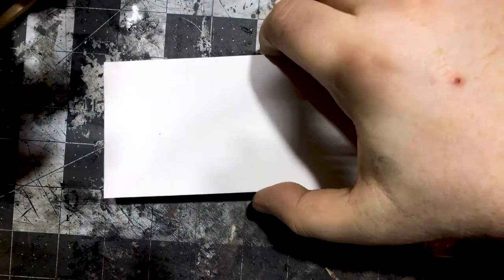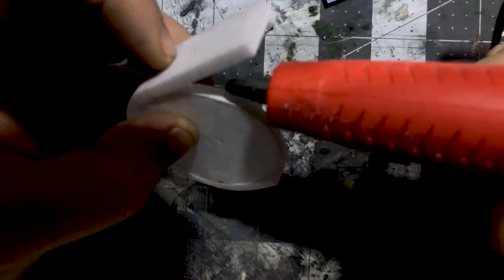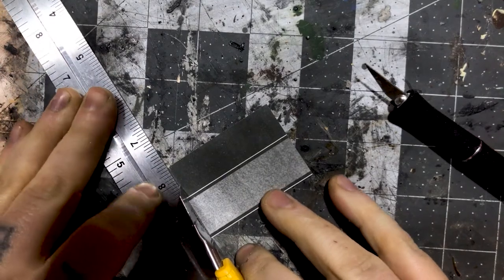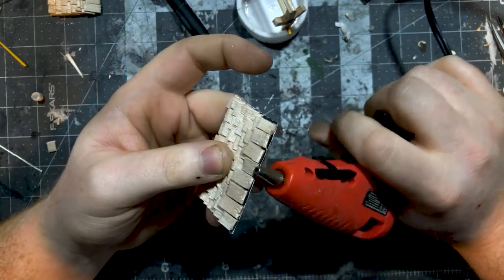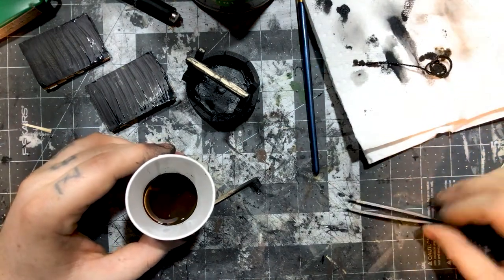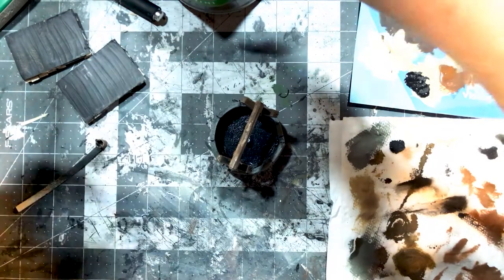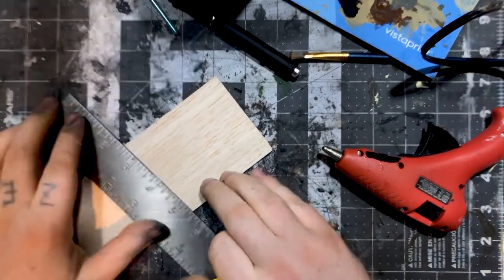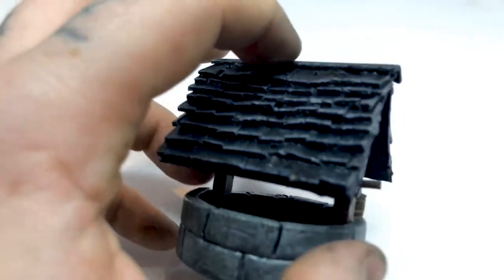💧💦🌊 Let's Make a Village Well My Way (TheDungeonMattster #06)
In the coming weeks I’ll be spending some time making various set pieces to compliment a small town or hamlet. In this week’s video (part one of a new series dedicated to village scenery) we make a well. The design for which was heavily inspired by a video by Black Magic Craft’s Jeremy Pillipow.